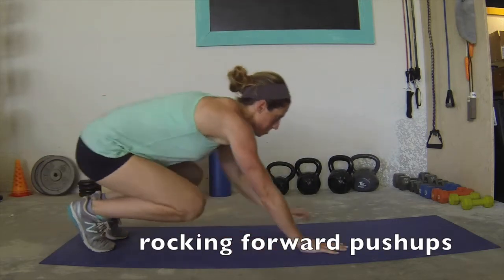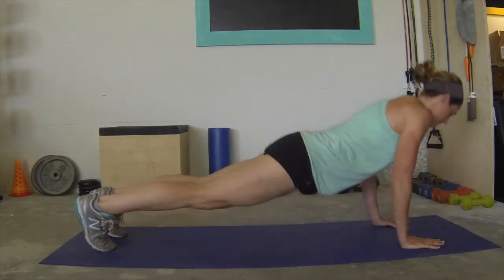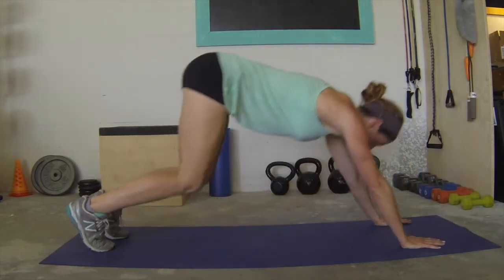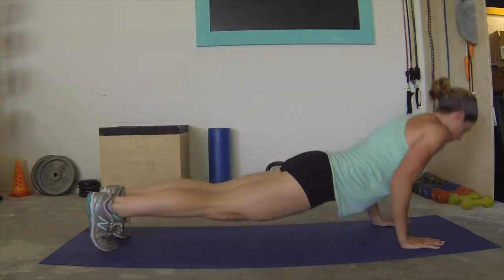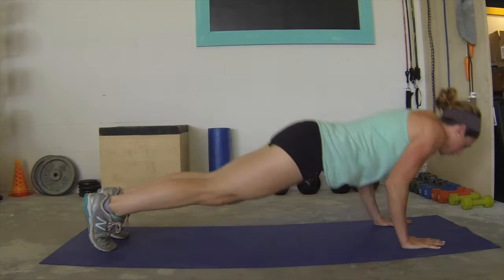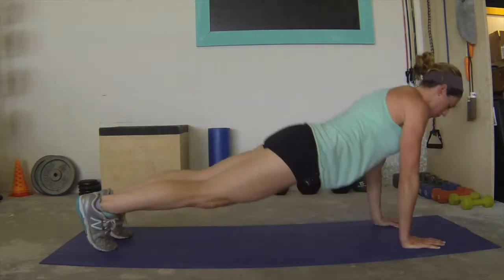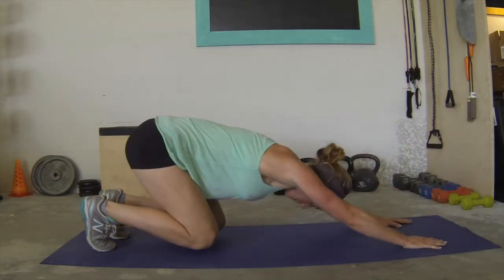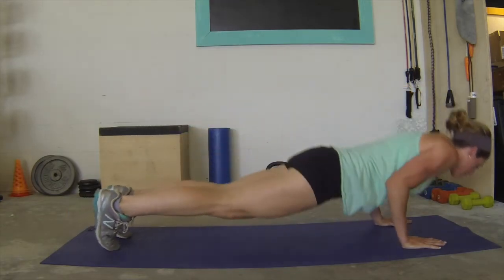rocking pushups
This video is about rocking pushups